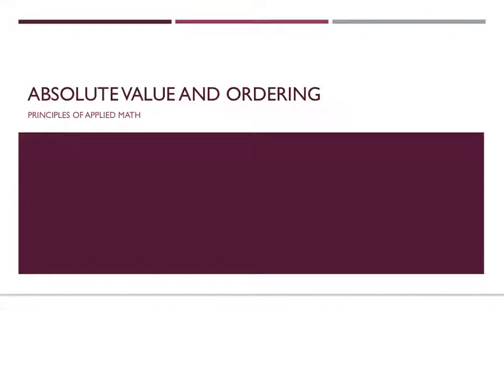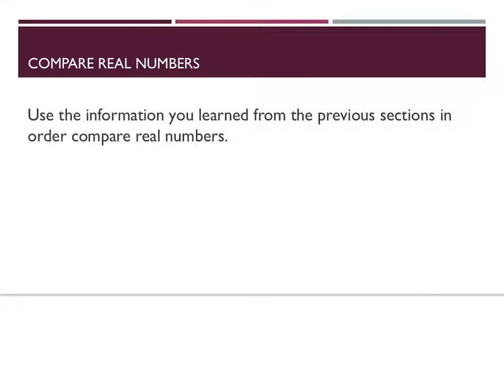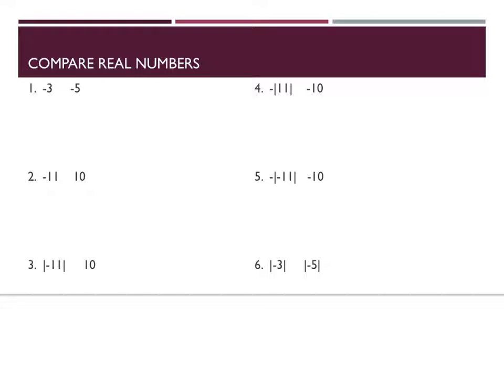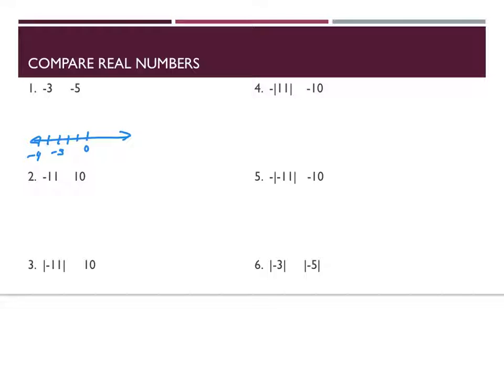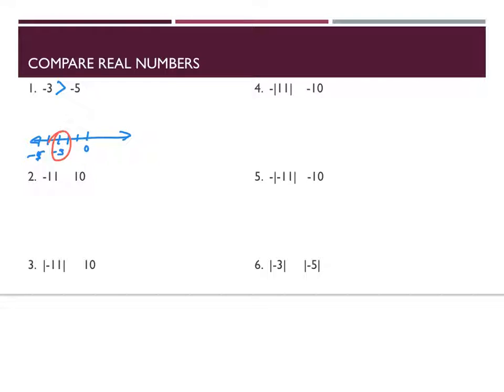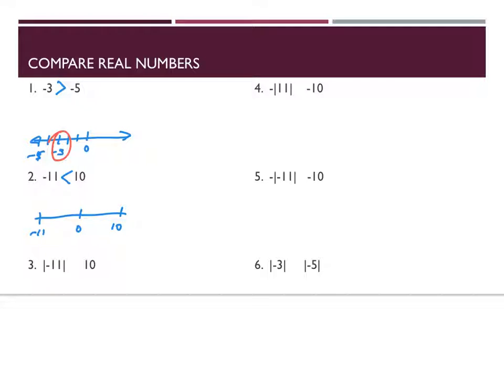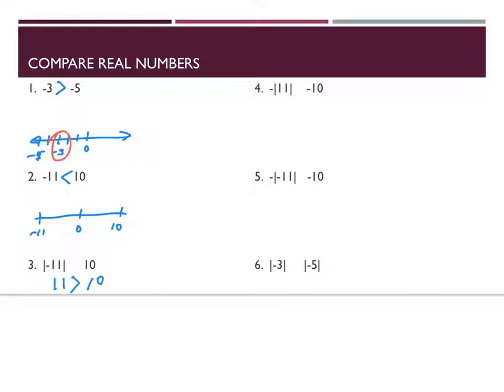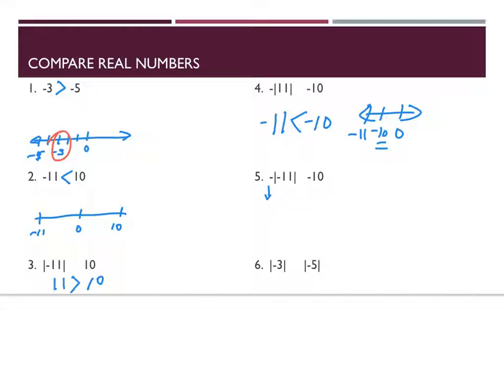Compare Real Numbers